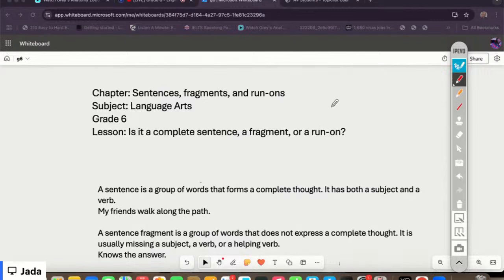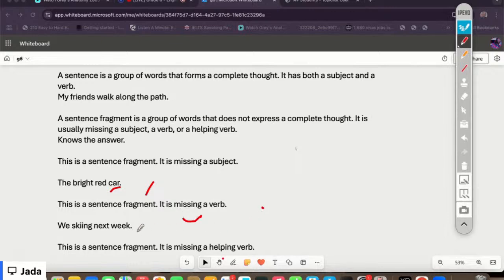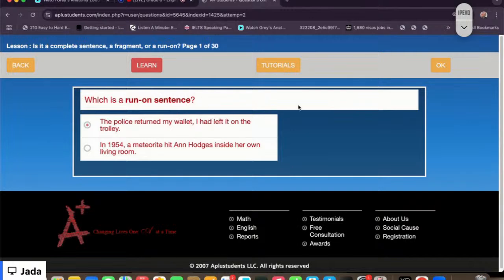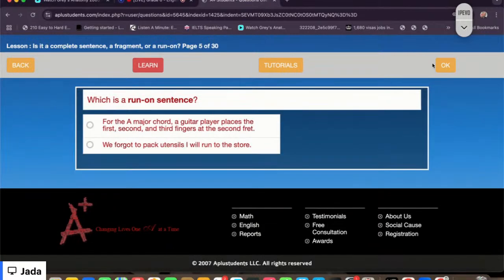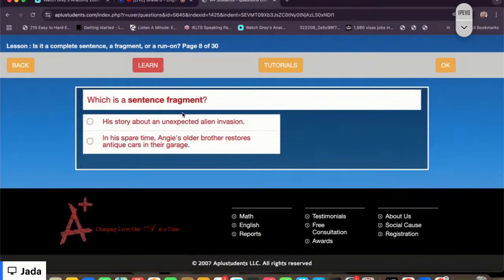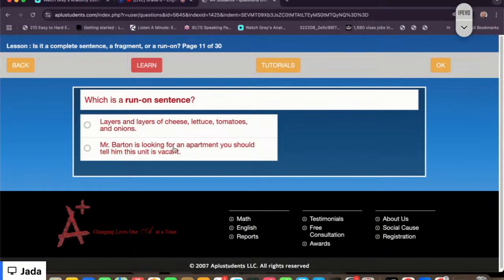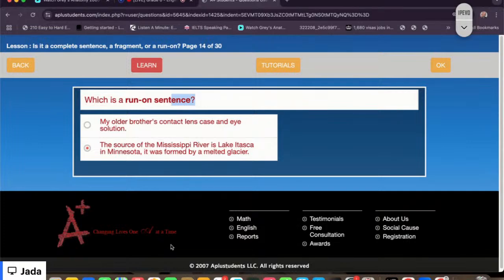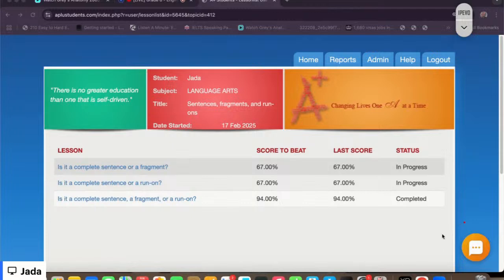Grade 6 - English: Sentences, fragments, and run-ons